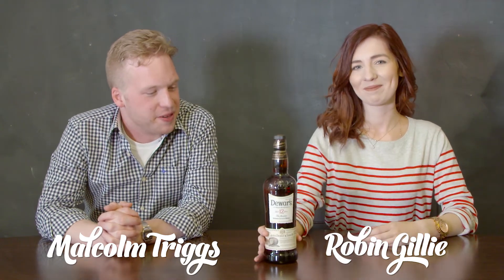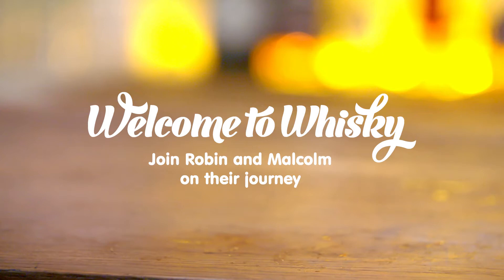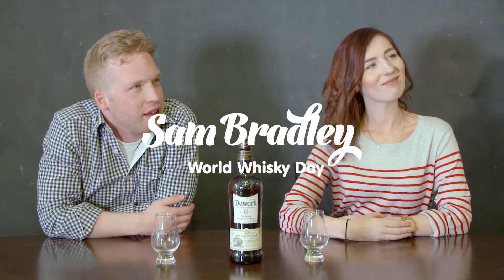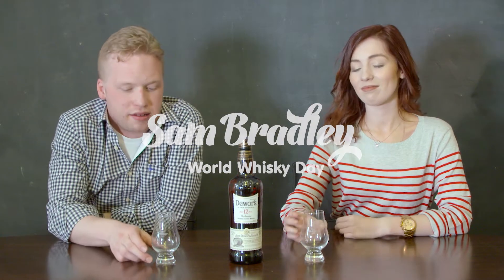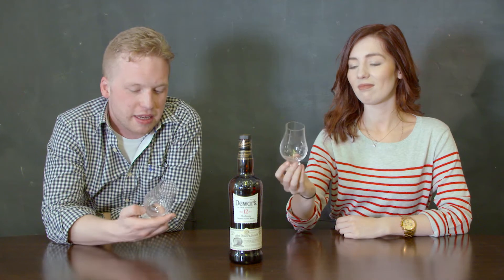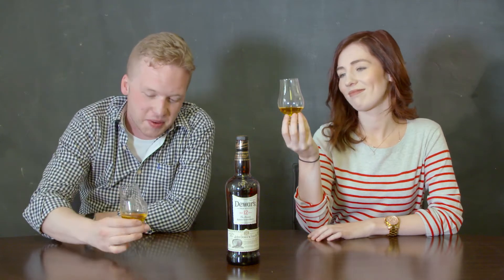WelcometoWhisky Introduction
Two curious novices embark upon a journey into the world of whisky, learning how the spirit is made, how it's enjoyed and what can be done with it. Meet them in this first episode as they’re given a brief masterclass in the art of tasting whisky.